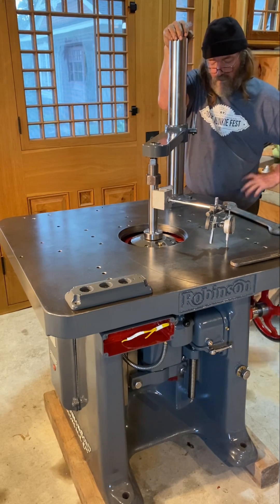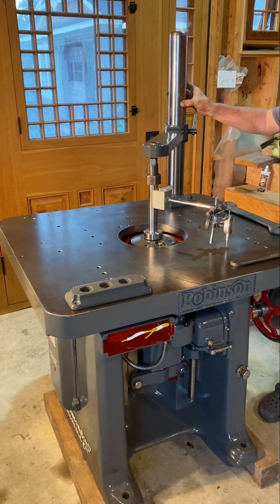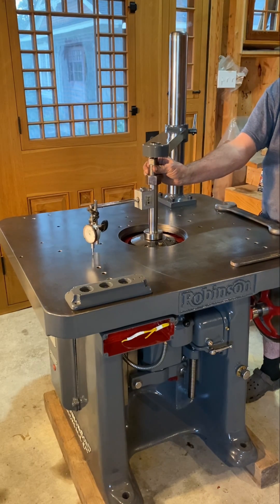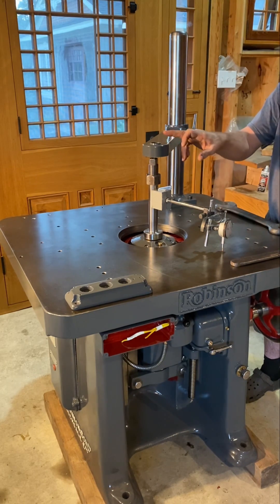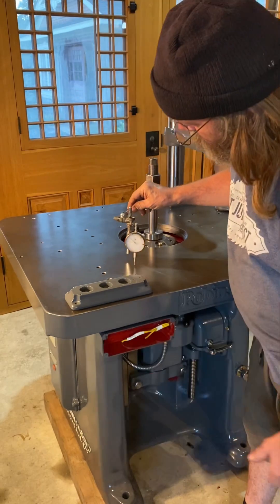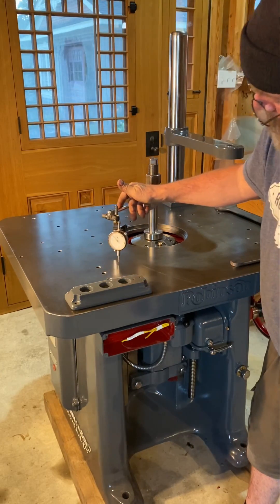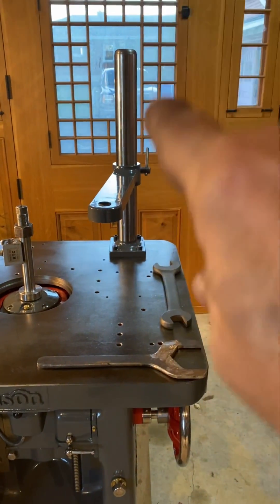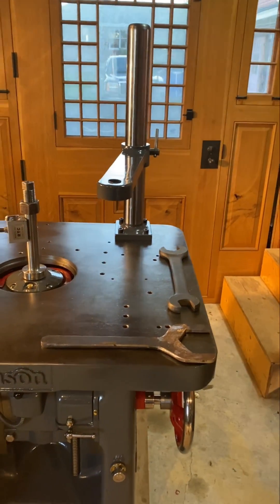squaring a spindle on the shaper /spindle molder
tramming spindles on drill passes and milling machines is a skill that is essential in setting up any machines with spindles, including woodworking machines#powertools